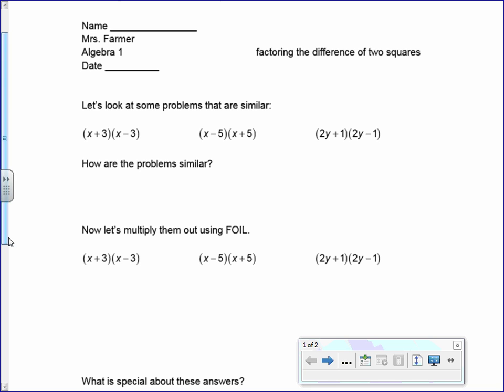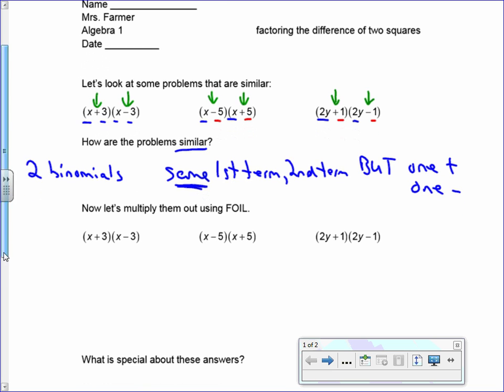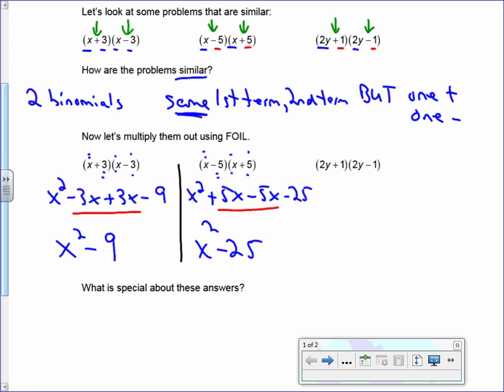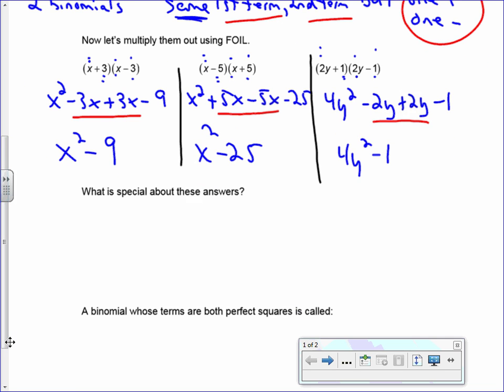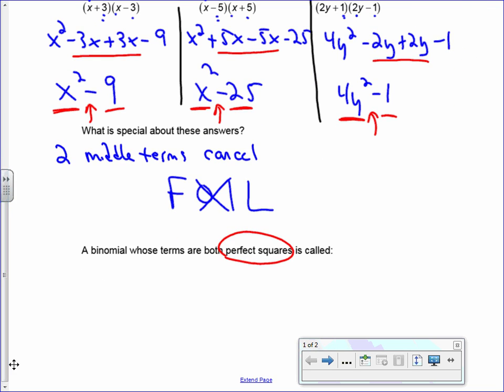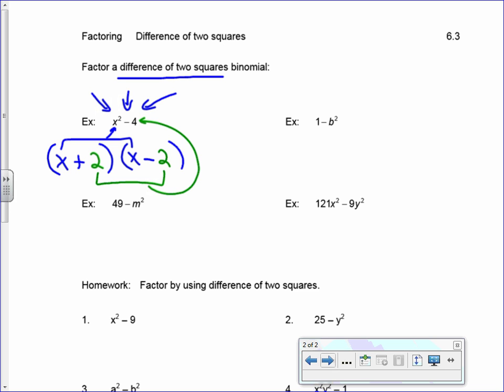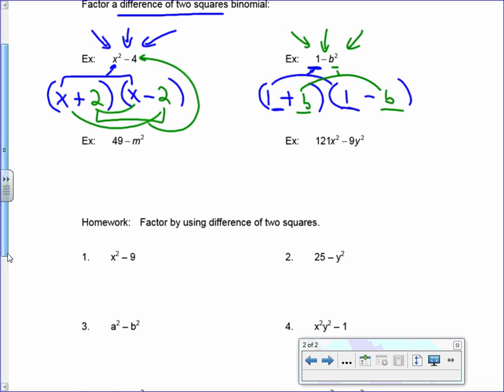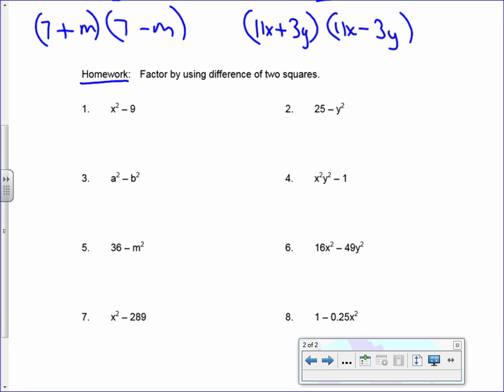Diff of 2 squares March 20 1017